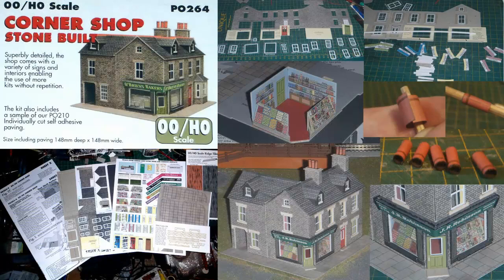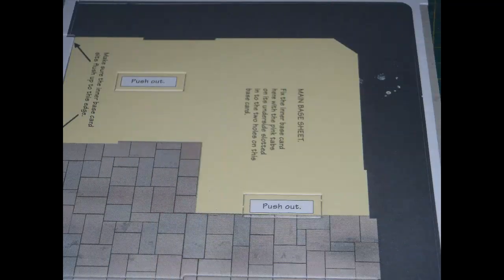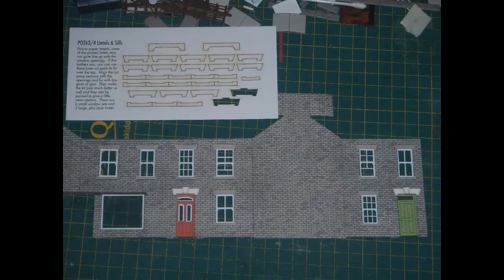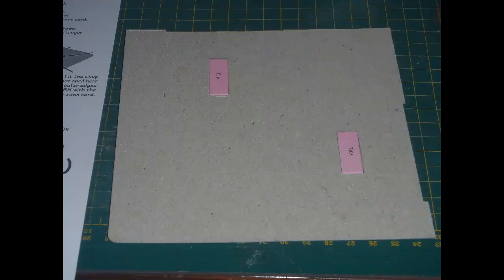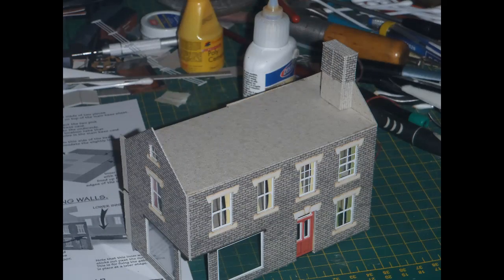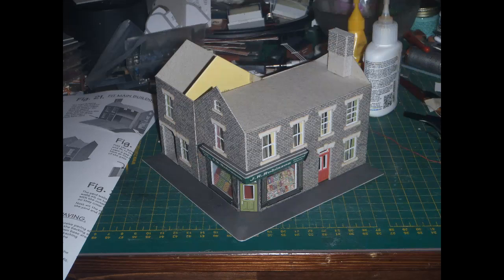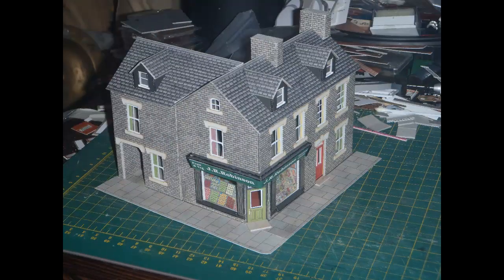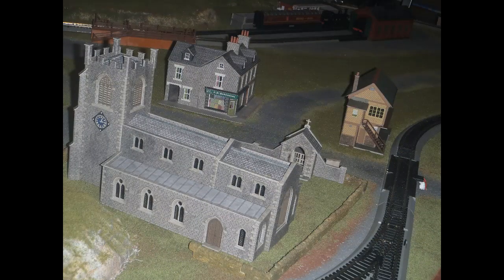OO Gauge 12, Metcalfe Corner Shop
This is my twelfth video on my attempts to construct a small OO gauge layout. See part 1 for my reasons for doing this, and my lengthy series on my N Gauge railways modelling for more interesting stuff, with trains actually running etc.
This part is another build video from a Metcalfe card building kit, this time another fairly complex one, the stone built corner shop in OO gauge, PO264.
If you have any questions about anything that I say or show in this video, or you would like more information about anything, please post in the comments below, and I will try to respond.